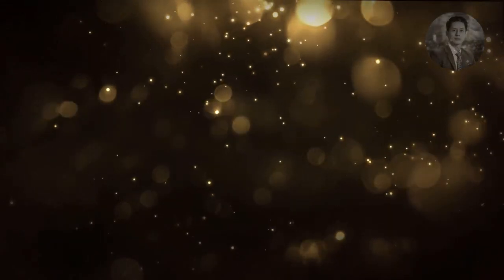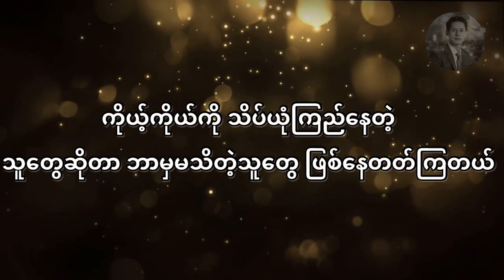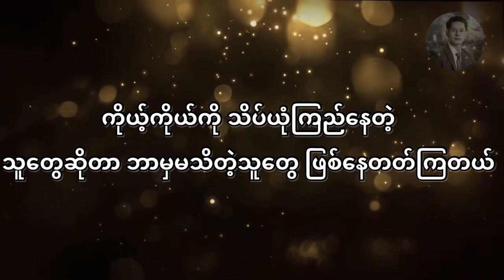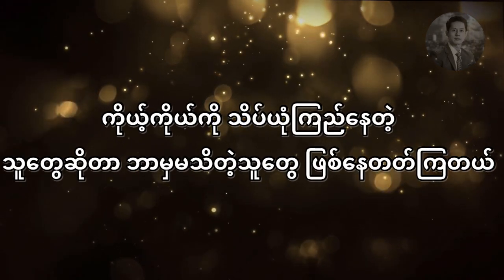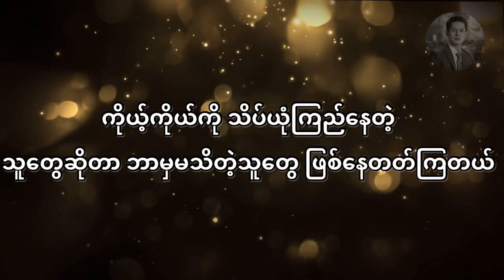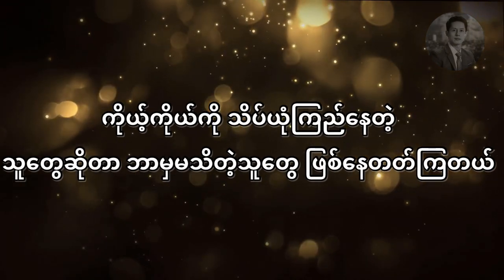မသိတာကို မသိခြင်း | ကိုယ့်ကိုယ်ကို ဟုတ်လှပြီလို့ ထင်တဲ့ ဘာမှမသိသူများအကြောင်း (တစ်+တစ်=သုံး) - ၂၅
မသိတာကိုမသိခြင်း | (တစ်+တစ်=သုံး) - ၂၅
ကိုယ့်ကိုယ်ကို ဟုတ်လှပြီလို့ ယုံကြည်နေတဲ့သူတွေက တခါတလေ ဘာမှမသိသူတွေဖြစ်နေတတ်ပါတယ်...

ဆရာချမ်းမြေ့၀င်း ဘာသာပြန်ထားတဲ့ အခု ၁+၁=၃ စာအုပ်ပါ ဇာတ်လမ်းတိုများကို
တစုတစည်းတည်း နားထောင် ကြည့်ရှုလိုရင် ဒီလင့် လေးမှာ ဝင်ရောက်ကြည့်ရှုနားဆင်နိုင်ပါတယ်။

စာအုပ် - တစ်+တစ်=သုံး
ချမ်းမြေ့ဝင်း ဘာသာပြန်သည်
ဖတ်ပြသူ - ဖူးကျော်ဇင်
ကိုယ်ရဲ့ အတွေးအမြင် နဲ့ ကိုယ့်ယူဆချက်လေးတွေ ကိုလည်း
Comment မှာ ရေးပေးသွားဖို့ ဖိတ်ခေါ်ပါတယ်...။

ဒီ video လေးက သင့်အတွက် အကျိုးရှိစေတယ်ဆိုရင်တော့ ...
သင့် မိတ်ဆွေတွေကို ပါ Share လုပ်ပေးလိုက်ပါဦးနော်...။

ဘဝတိုးတက်အောင်မြင်ရေး နဲ့ စိတ်ဓာတ်ခွန်အားပေး Video ကောင်းတွေကို

Let's Fly Together!
ဖူးကျော်ဇင် (Future Wave)

Motivational Public Speaker
Professional Leadership Trainer
Life & Success Coach
Founder of FUTURE WAVE (Success & Motivation Training)